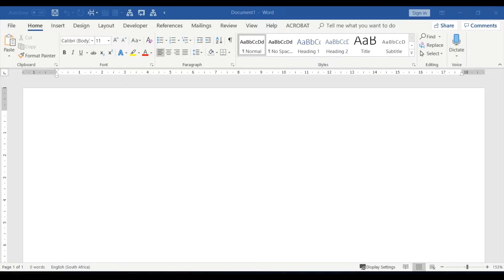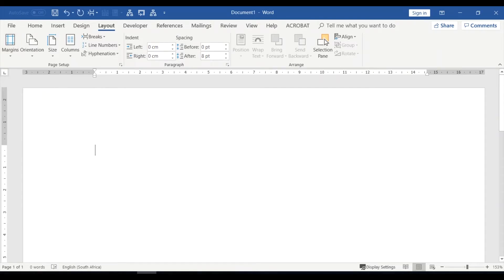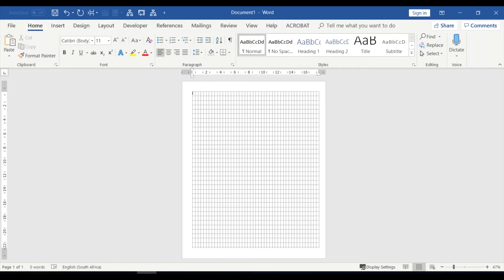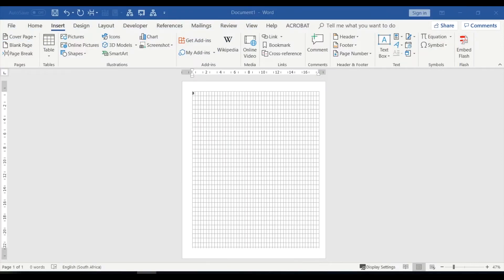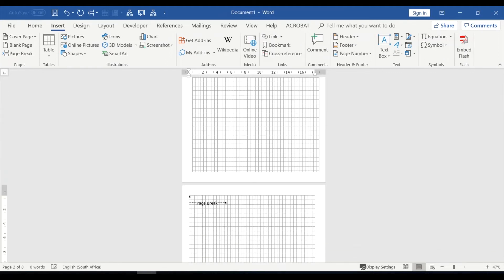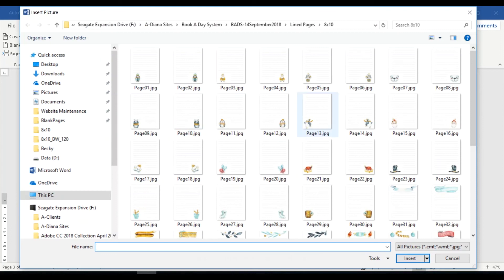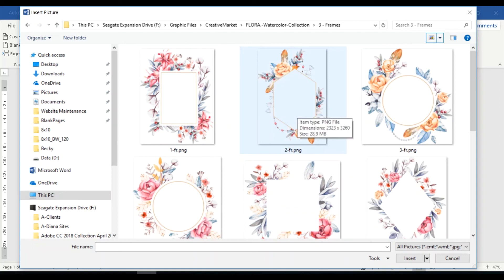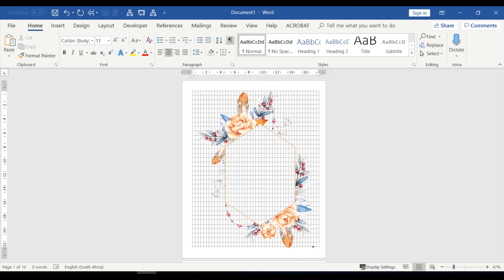PLR Planners - How to insert a jpg template or image into Word